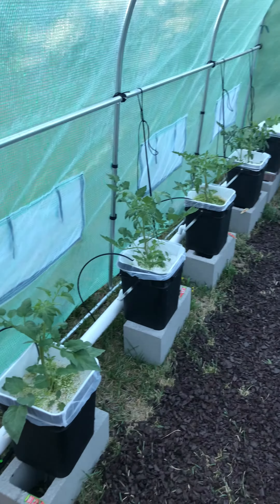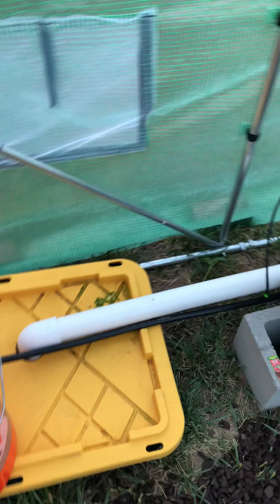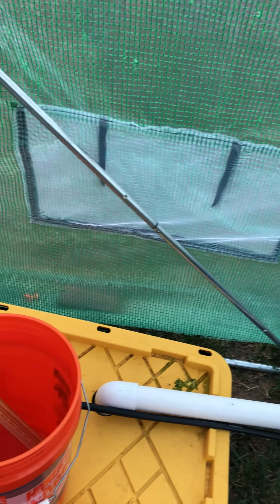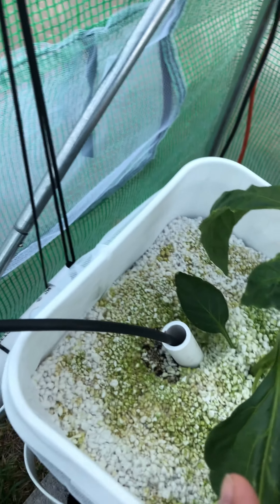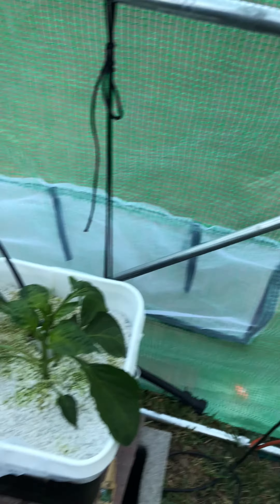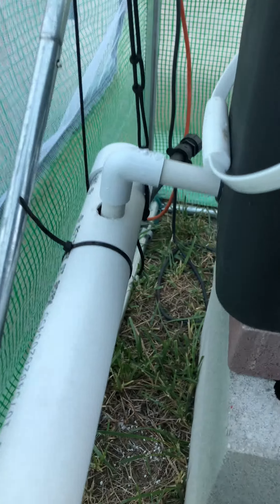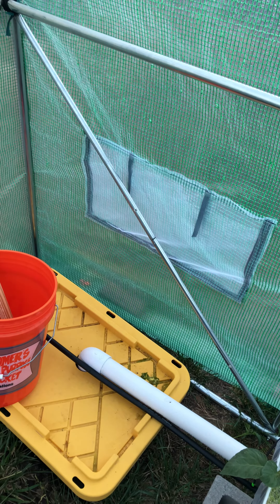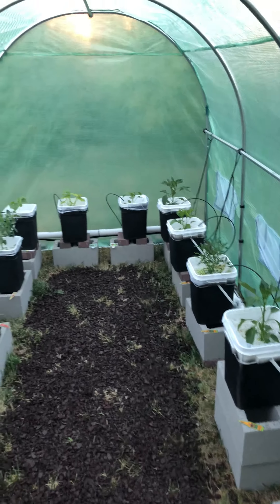Day 8 Intro 4K 60Fps